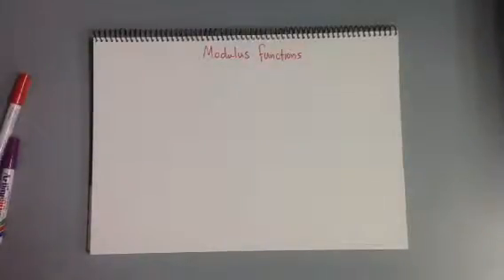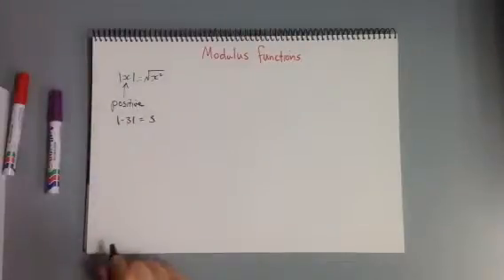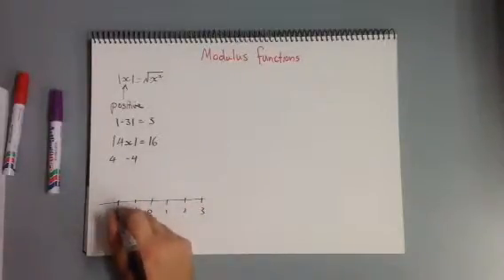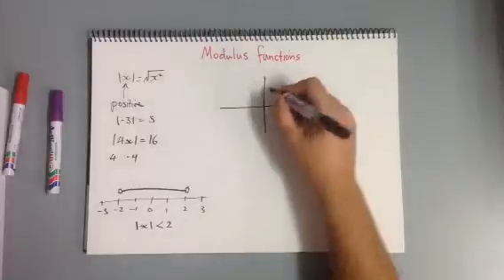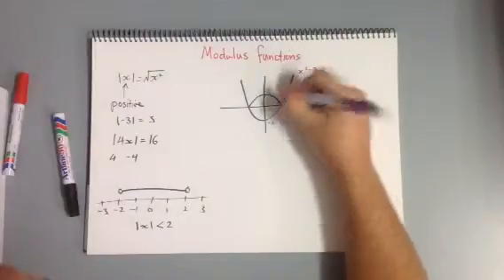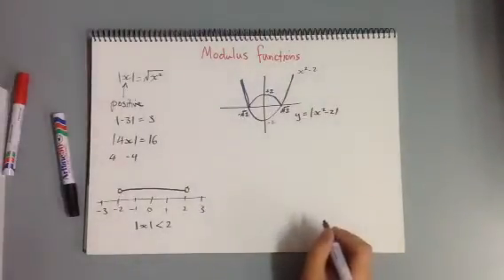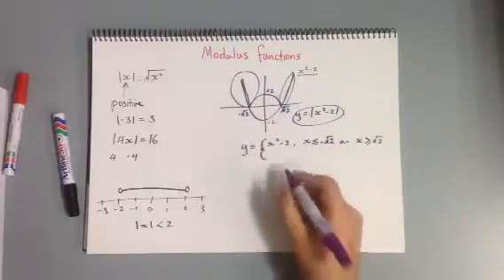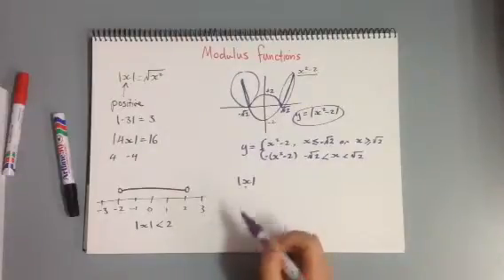Special Maths 1.2 Introduction to the modulus function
In this short video students are introduced to the modulus function.